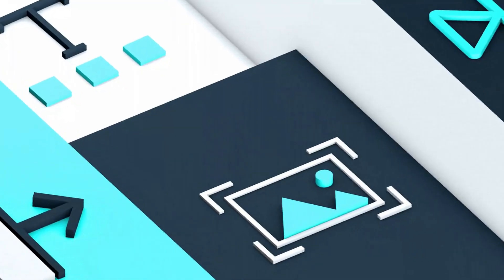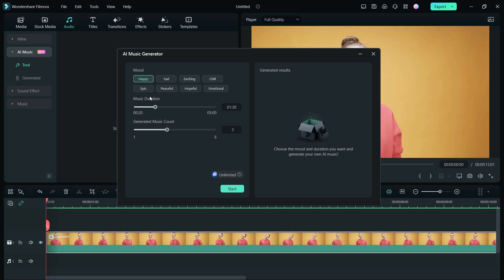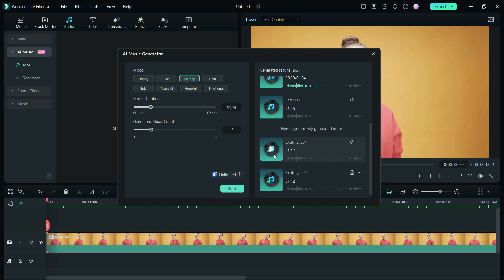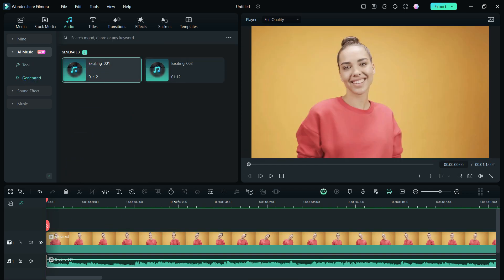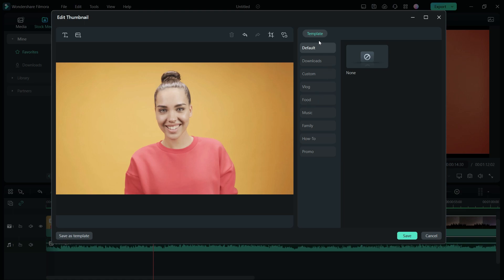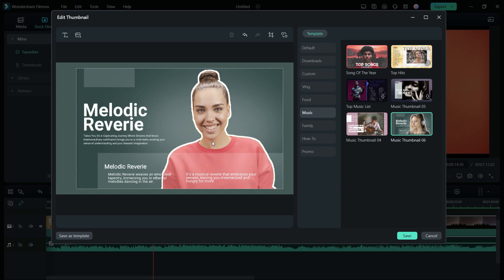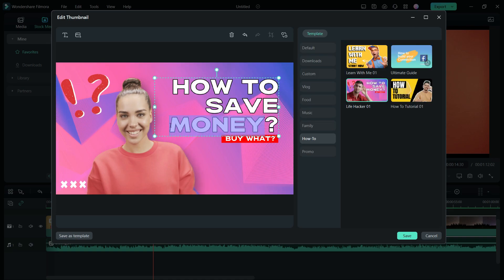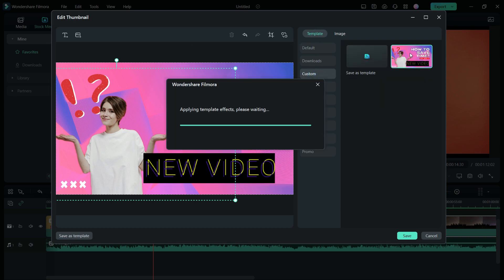NEW in FIlmora 13 - Create YouTube Thumbnails & Royalty Free Background Music Using AI!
(Coming soon, end of October 2023)

Filmora 13 features a new AI Thumbnail Generator with which you can generate attractive thumbnails for your YouTube videos in the editor itself. With AI, the best frame will be selected and preset templates can be applied, text can be added and edited for an eye-catchy thumbnail.